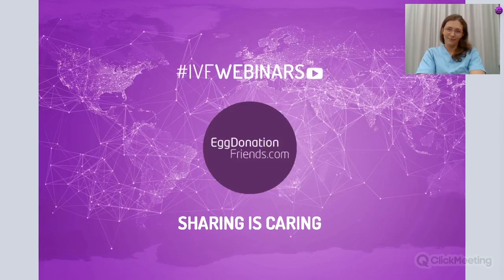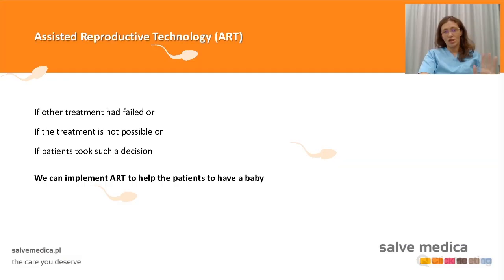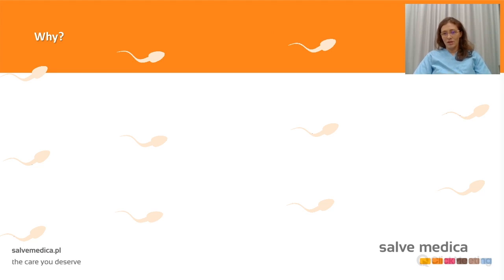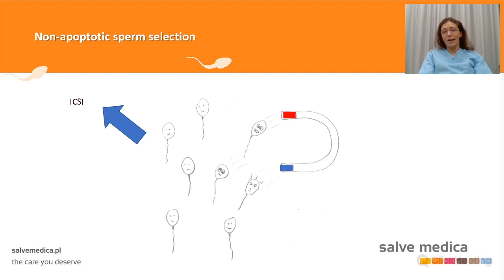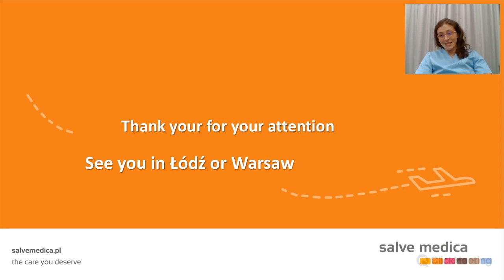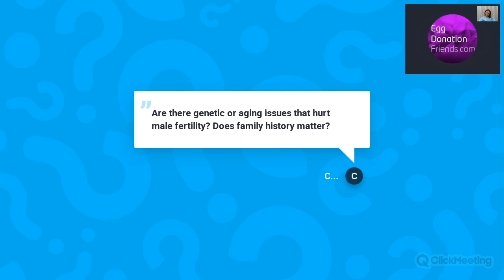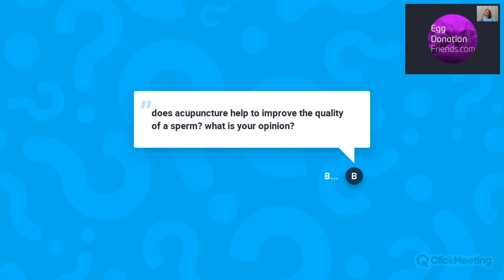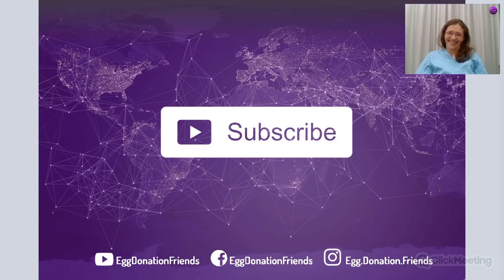IVF and Male Factor. Best techniques for best results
Infertility which is mistakenly seen as a female problem, affects man in the same way. What are possible methods available in case of Male Factor infertility? How it’s evaluated and performed? What are the chances of successful treatment? What should patients prepare for?

This IVFWEBINARS with the expert from Salve Medica (Poland) gives all details needed. Meet Eliza Filipiak embryologist, biologist, biotechnologist specialist in male infertility diagnosis and co-author of Polish Society of Andrology Guidelines regarding semen evaluation representing.